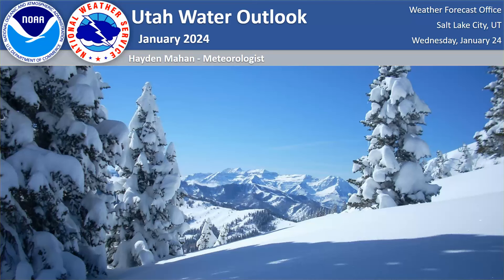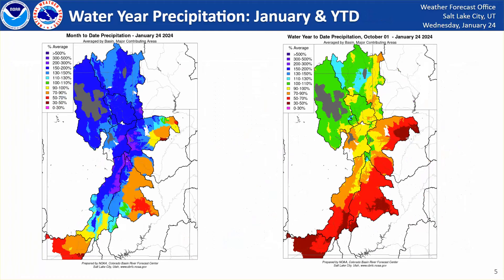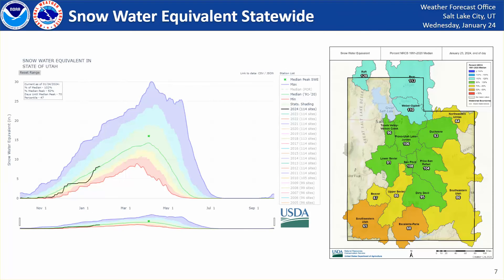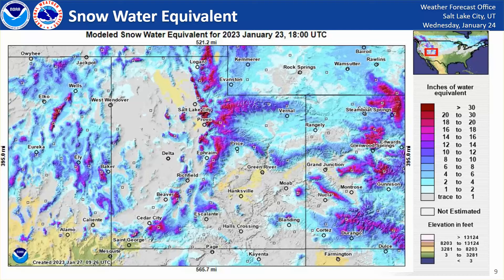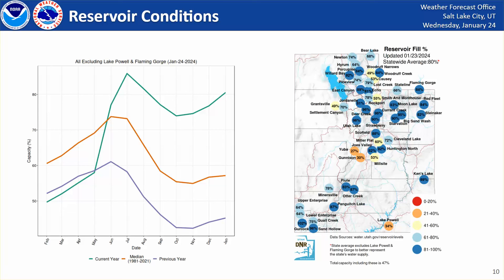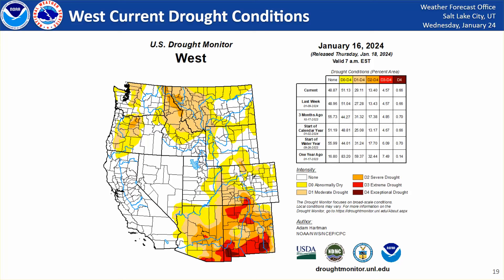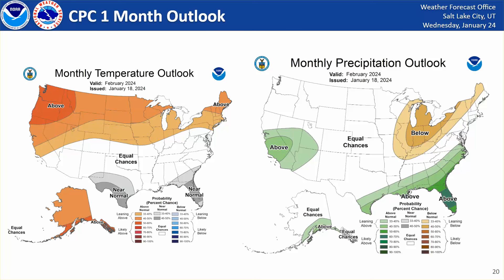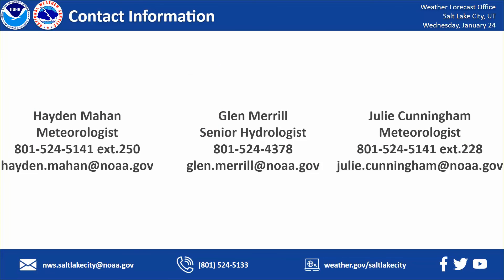Current Hydrologic and Snowpack Conditions (January 2024)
Video describing where Utah stands currently thus far in water year 2024, how we got here, and the outlook moving forward.